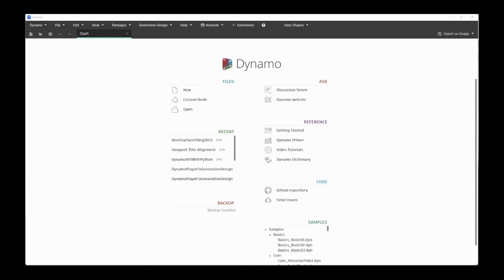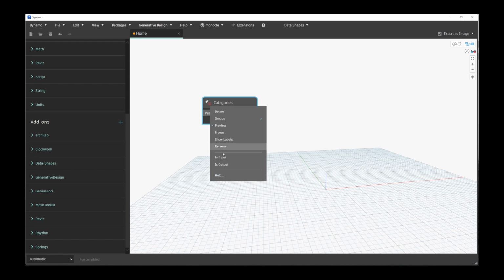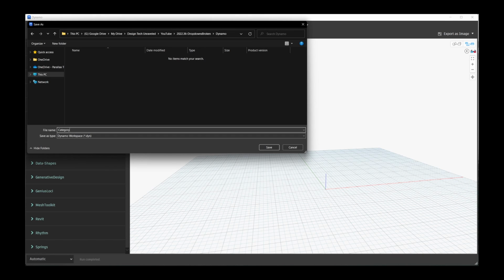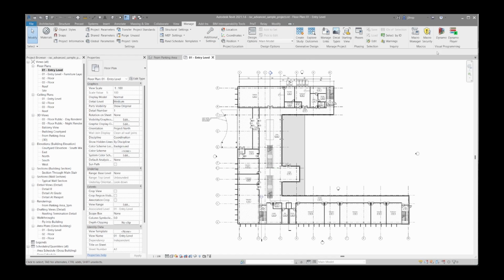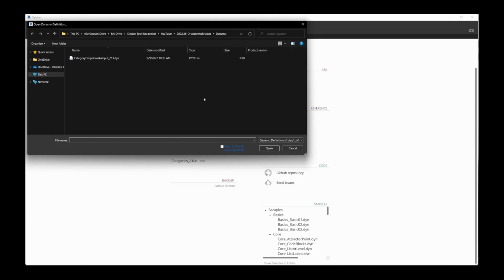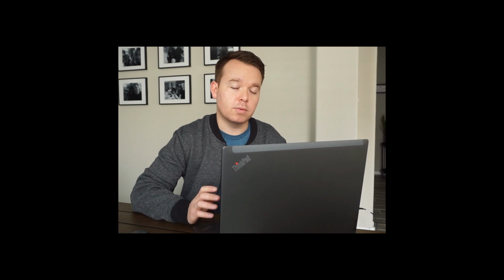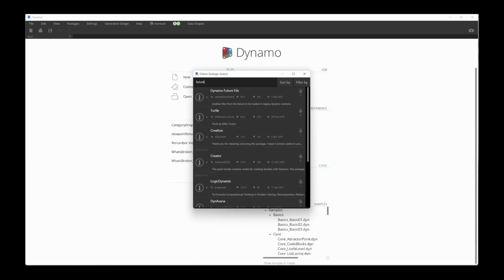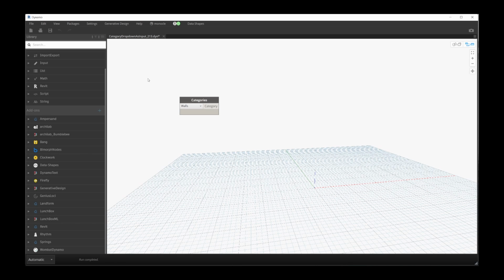Here is one reason why your new Dynamo Graphs won't Open in Older Versions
In this video, we take a look at to a big issue you might run into when trying to open newer Dynamo graphs in older versions of Revit and Dynamo.

-1,950-